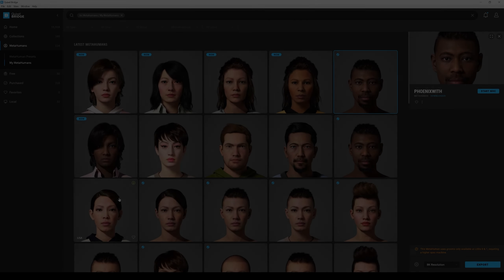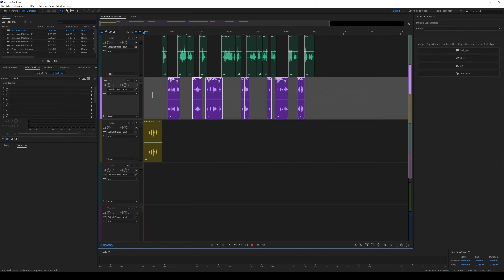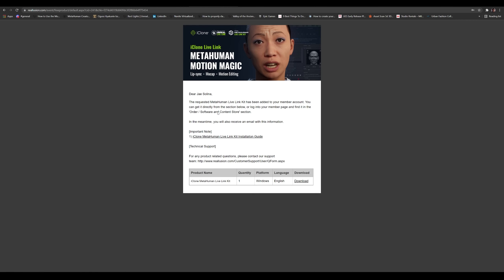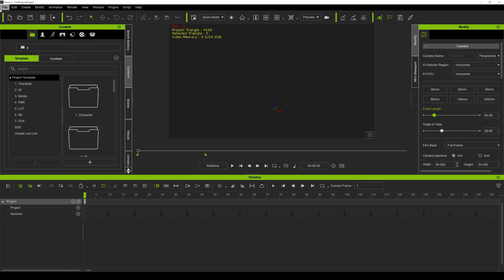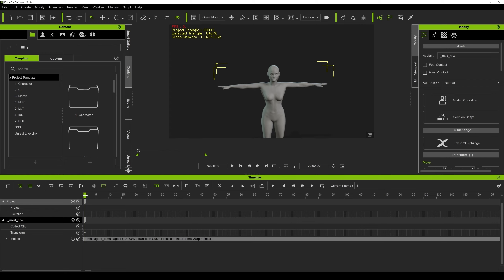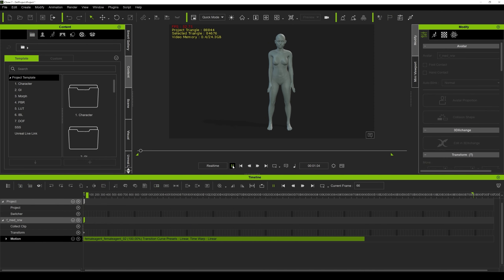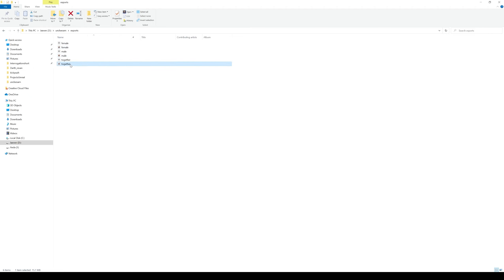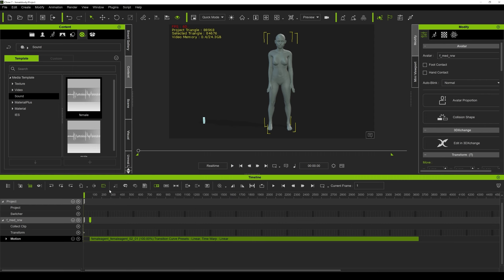Making Great MetaHuman Talking Animations | Part 1 - Setting up MetaHuman to animate with iClone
In this tutorial series 3D Animator / Instructor - JSFILMZ shares how to create an award-winning, CG talking animation using iClone's powerful lip sync tools in Unreal Engine 4 to animate a MetaHuman without the need for a facial motion capture device.

Setting up MetaHuman to animate with iClone:
0:00 - How to export MetaHuman from Quixel Bridge to Unreal Engine
1:35 - Arranging dialogue and exporting
2:18 - Performing Body Mocap with Audio Playing in the background for syncing purposes
3:05 - Downloading and installing iClone LiveLink MetaHuman Magic Tools
4:05 - MetaHuman Body Types and its relation to iClone Dummies
5:09 - Importing MetaHuman dummies into iClone 7
5:27 - Importing and exporting body motion capture data using 3DXchange
7:22 - Working with body motion capture data in iClone 7
9:25 - Importing audio to iClone  7
12:16 - Editing body motion capture data in iClone 7 using motion layer

Part 1: Setting up MetaHuman to animate with iClone
Part 2: Transferring iClone Hand & Body Animations to MetaHuman
Part 3: iClone AccuLips & Facial Animation for MetaHuman
Part 4: iClone Live Link animation to Unreal Engine

The exquisite detail of MetaHuman has captured the eye of the media and entertainment industry. However, bringing MetaHumans to life without breaking realism poses an immediate challenge during production. iClone MetaHuman Live Link tools provide designers with a highly effective way to animate MetaHuman face and body, with voice lip-sync; all in one application.

*iClone Unreal Live Link is required to animate MetaHumans.

iClone Live Link
METAHUMAN ANIMATION MAGIC: